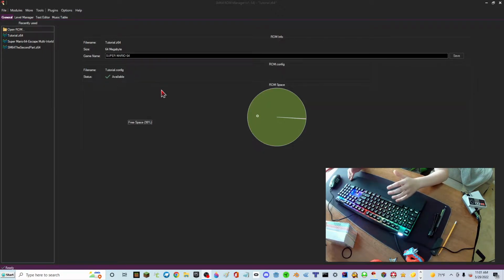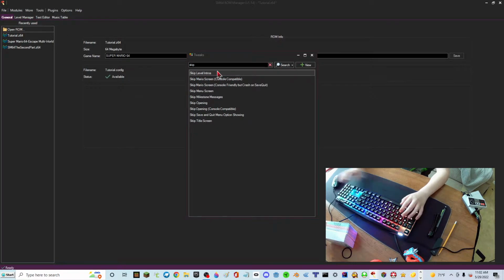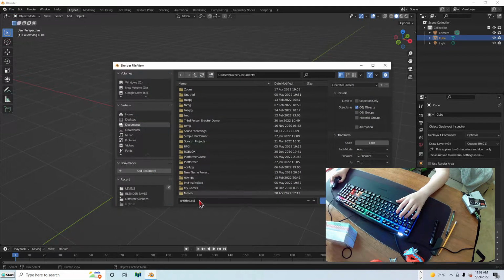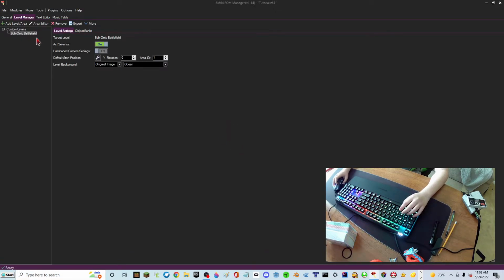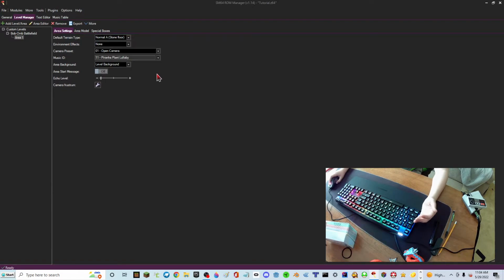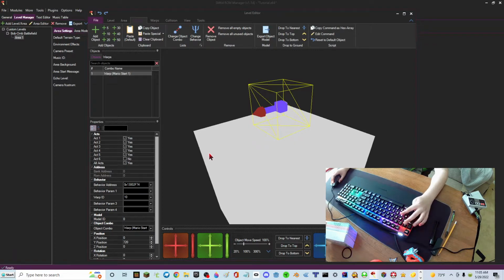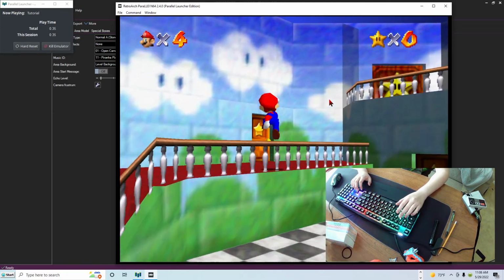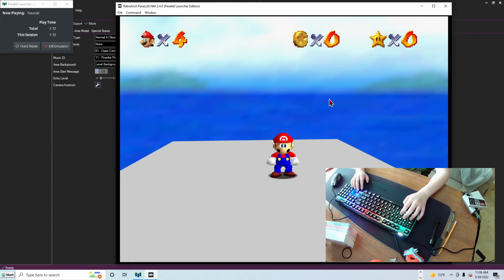SUPER MARIO 64 MODDING TUTORIAL #1(Introduction and Creating levels)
This tutorial will show you how to mod SM64 quick and easy.